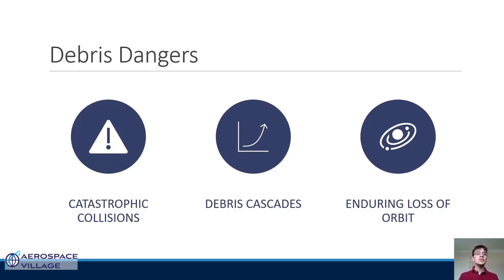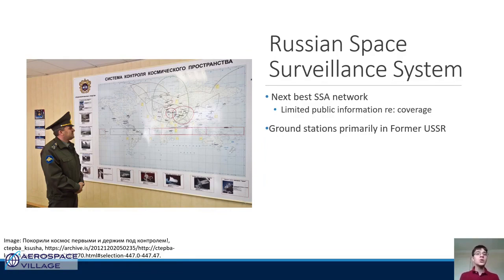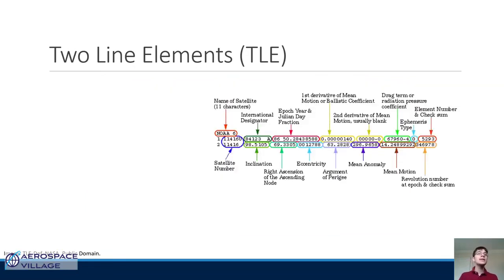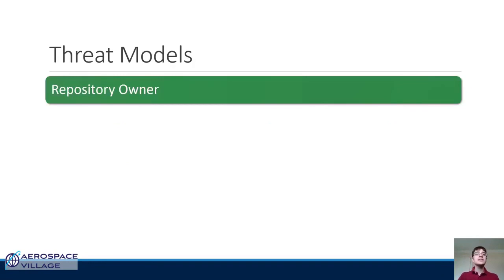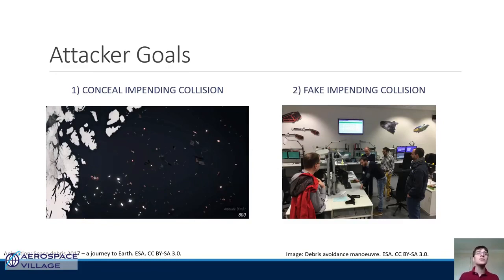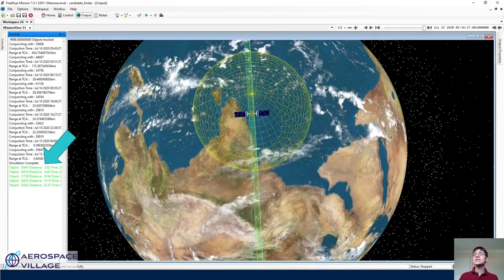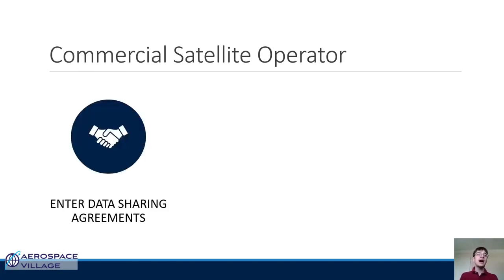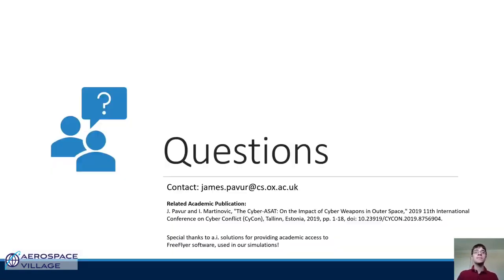DEF CON Safe Mode Aerospace Village - James Pavur - Trust and Truth in SSA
Space Situational Awareness Data (SSA) is the lifeblood of responsible spaceflight. With tens of thousands of debris objects in orbit, knowing where and when collisions may occur is key to preventing lasting environmental harm. However, SSA data collection is inordinately complex, creating natural incentives for centralized information sharing. When actors lack the capability to independently monitor the state of orbit, they find themselves forced to trust third parties.

In this talk, we consider how a sufficiently motivated attacker might modify SSA repositories to deliberately conceal or falsify collision projections to influence the behaviors of satellite owners. In addition to a high-level discussion of the relevant threat model, we will present simulated implementations of these attacks. We will also briefly consider various mitigation techniques which can be employed by both SSA operators and data recipients against such attacks.

This talk will touch on basic principles of orbital dynamics and spaceflight operations but assumes no prior background in physics. It is intended to serve as starting point for those interested in how the physical dynamics of outer space can manifest as unique security challenges.